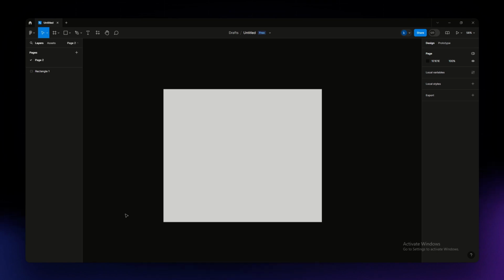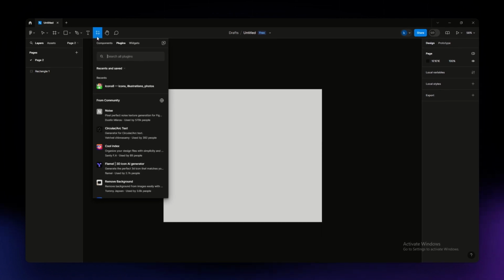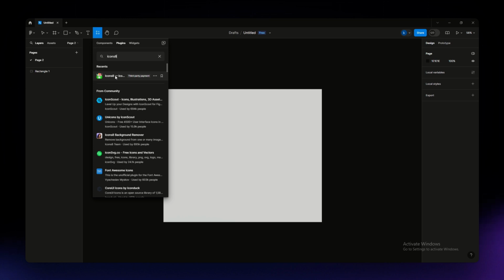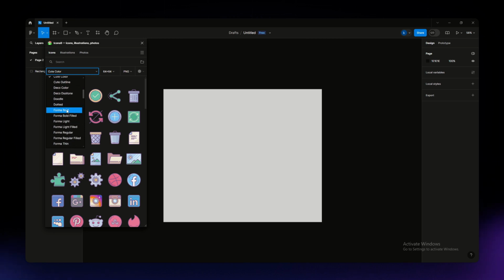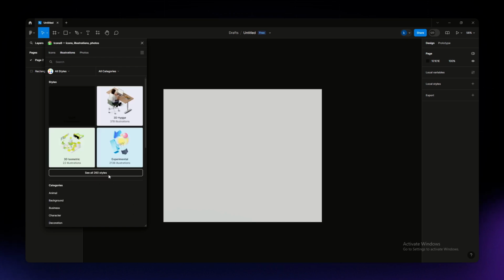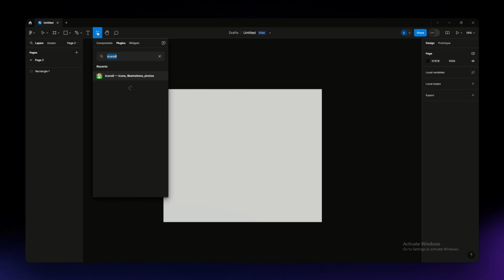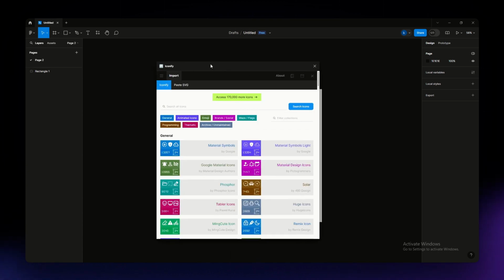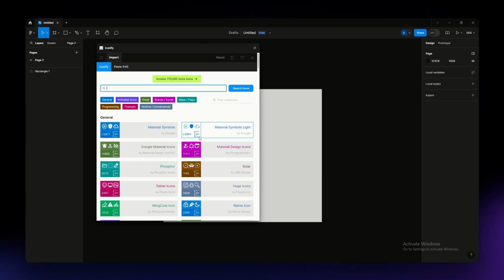How to Add Icons in Figma (2026 Updated Tutorial)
Learn how to add icons in Figma with this easy tutorial for beginners! With the Figma icons plugin, you can easily enhance your designs with beautiful icons.